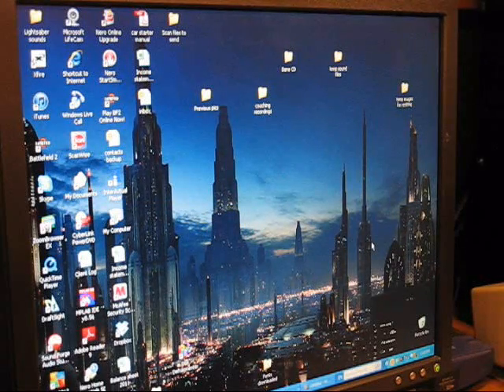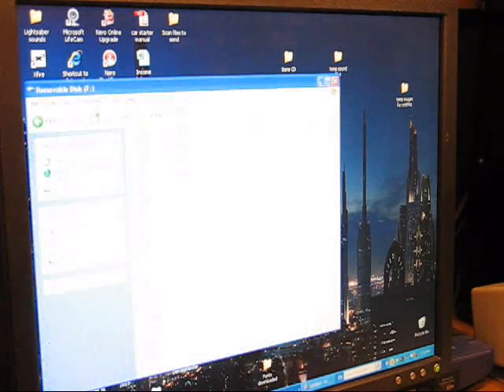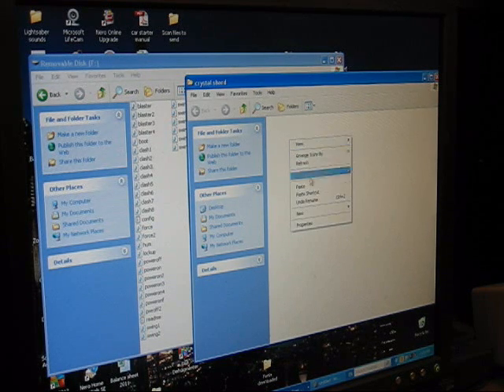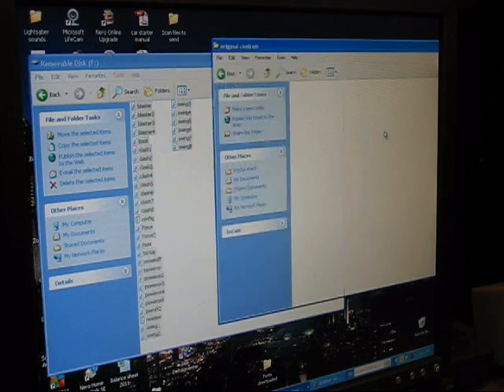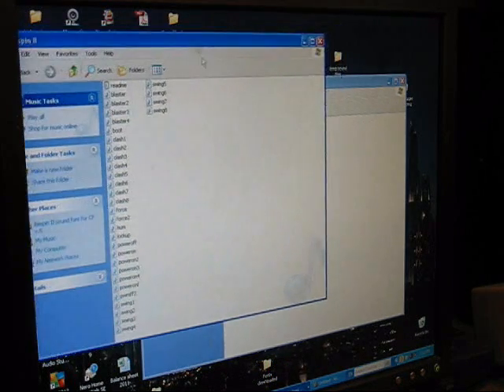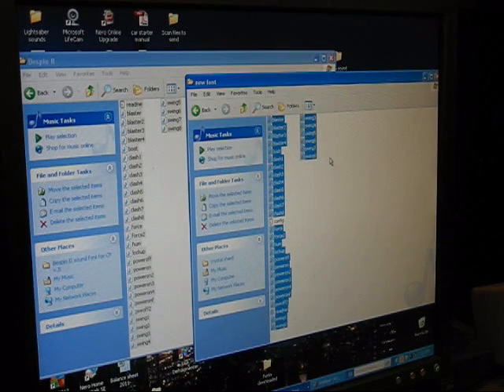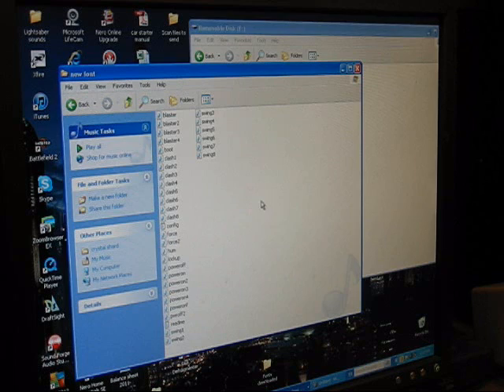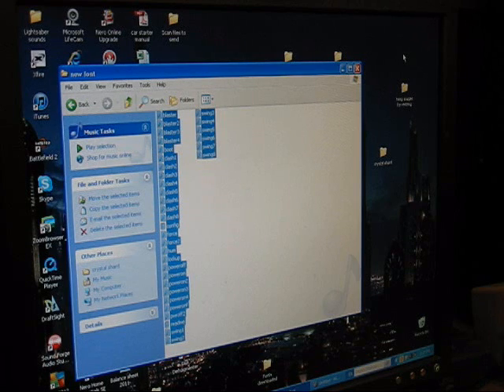Change your sound font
A tutorial for changing the sound font on your Crystal Shard or Petit Crouton sound card.